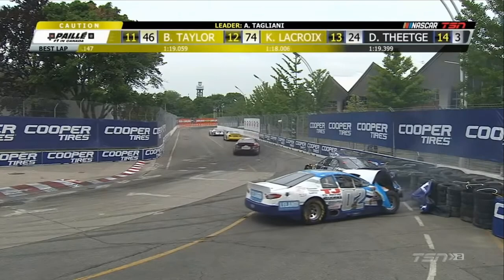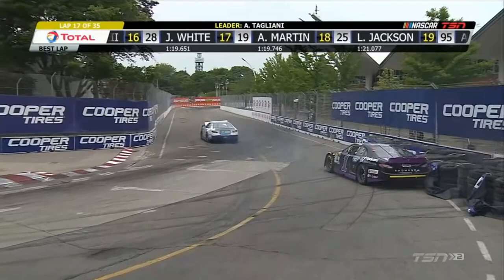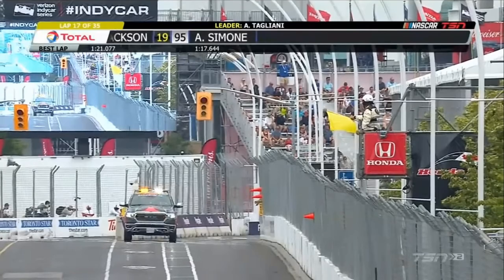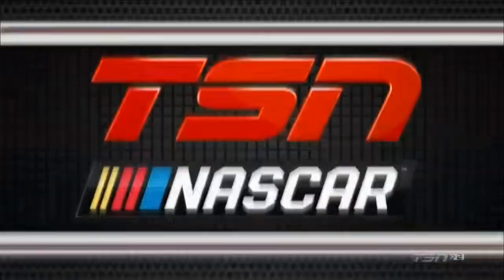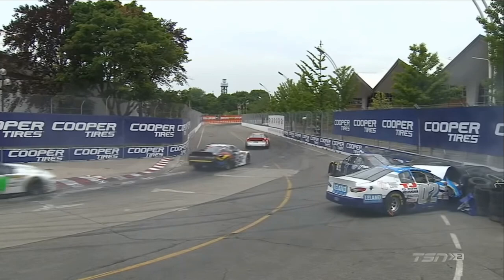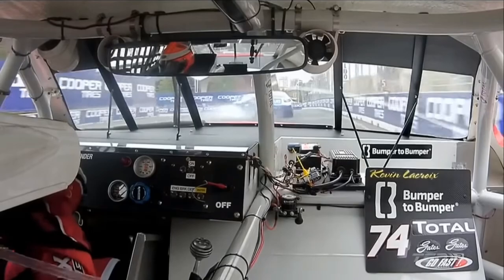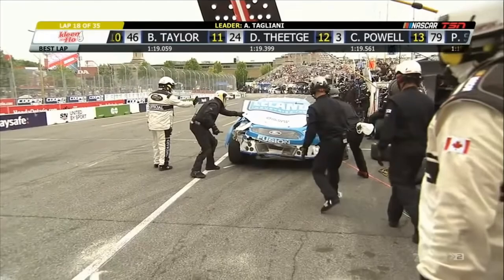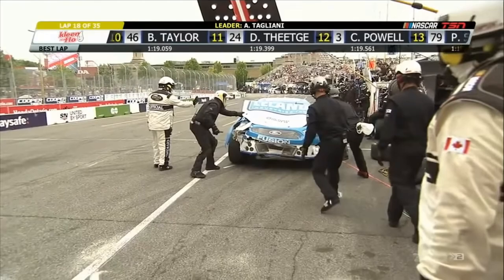NASCAR Pinty's Series 2018. Grand Prix Toronto. Kerry Micks & James Vance Crash